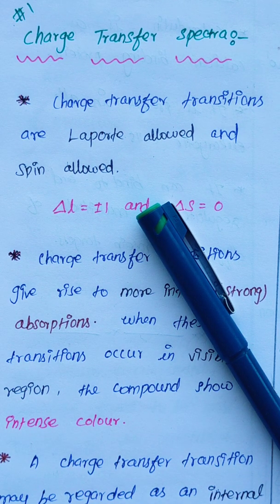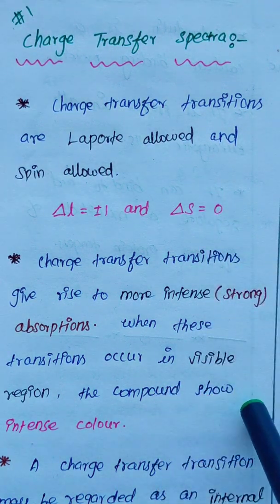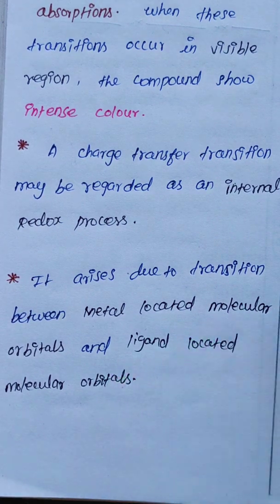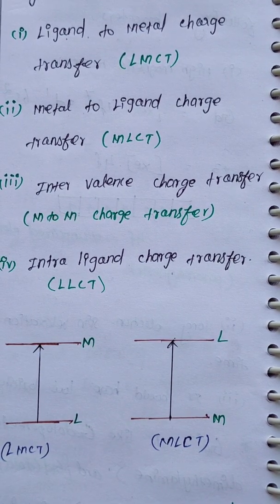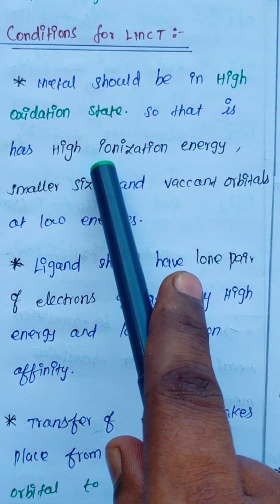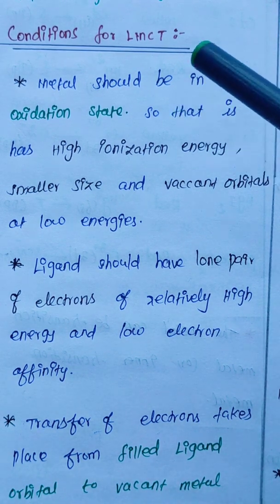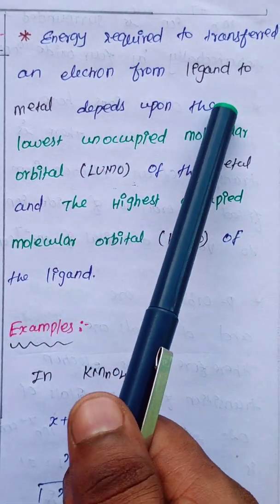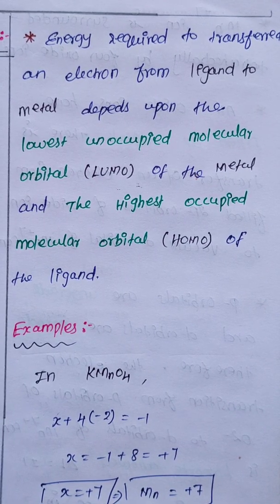CHARGE TRANSFER SPECTRA | LMCT| MLCT| CATALYST CHEMISTRY|COORDINATION CHEMISTRY|CSIR-NET|PGTRB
Electronic spectra LMCT MLCT LLCT MMCT ligand to metal charge transfer metal to metal electron transfer.

# CHATALYST CHEMISTRY NET
# charge transfer spectrum